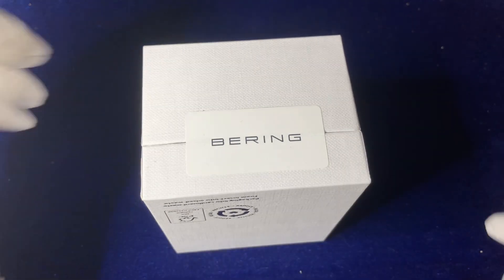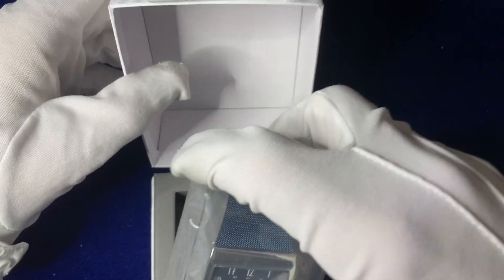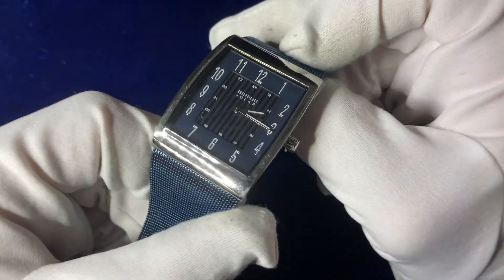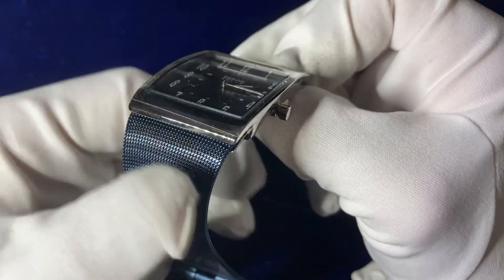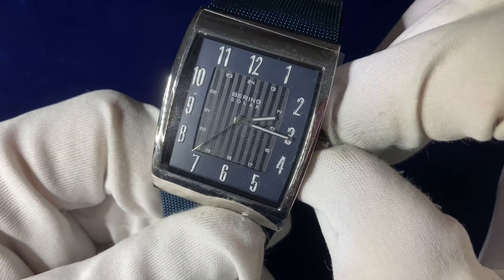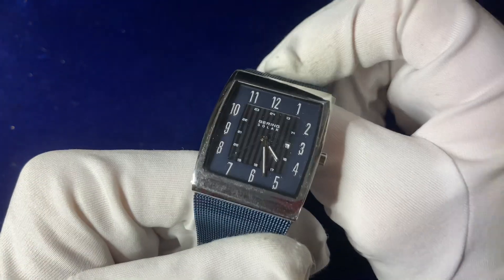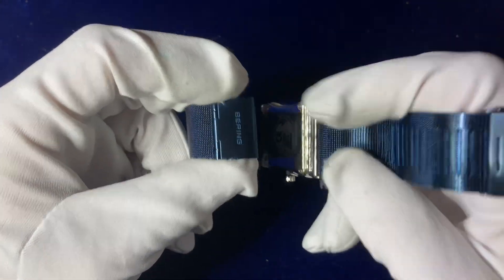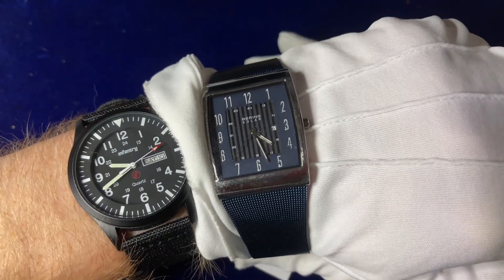Bering Solar (blue dial) - 4K* Unboxing & Review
In this video, we will be looking at the 4K unboxing and review of the watch in the video title.

If watching on mobile - If you happen hear a ringing sound in the background, I formally apologise for this; I'm looking into better equipment. To reduce effect - tilt phone screen down so that screen points more towards your chest, rather than eyes.

*Video recorded on iPhone at 4K. 4k output will only work on 4K resolution displays with appropriate settings set up and suitable internet.